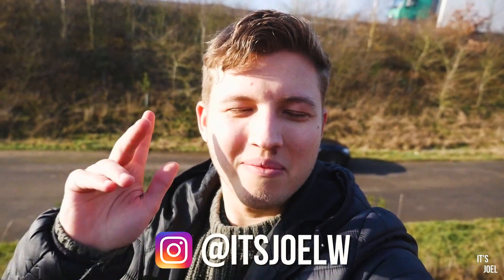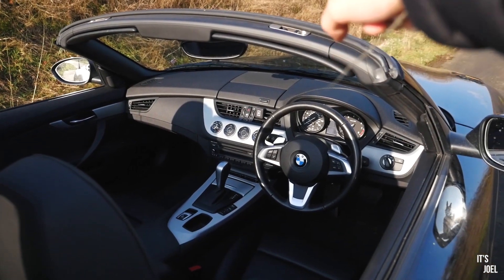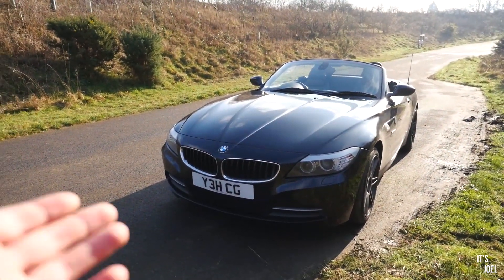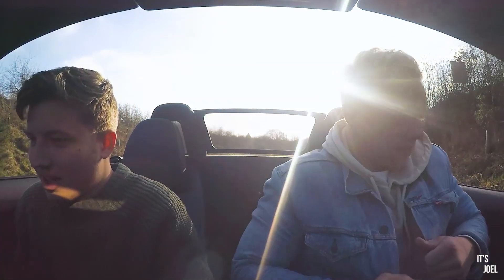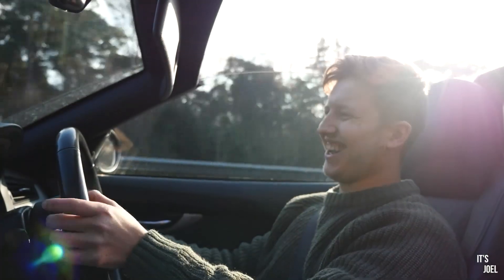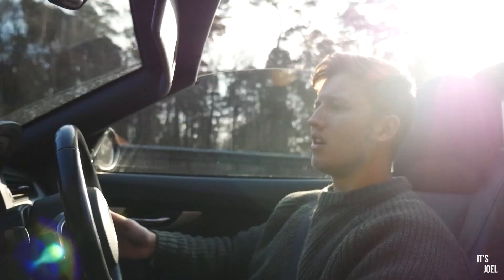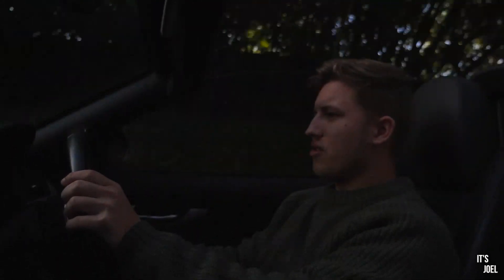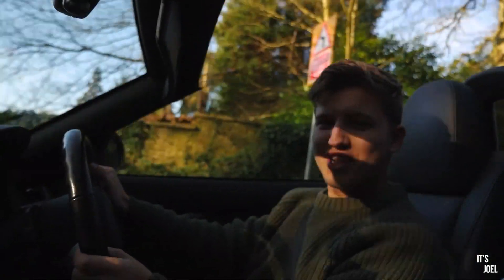My Friend Charlie Bought A 2009 E89 BMW Z4 30i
The Equipment I use to Make My Videos:

➤ Main Camera
➤ Main Camera Lens
➤ Main Camera Mount
➤ GoPro Mount

Hey Guys It’s Joel!

How has this even happened? In addition to my Dad & friend Louis, my friend Charlie has now gone and bought himself a 2009 E89 BMW Z4 30i for his daily runabout. I think I've started a disease...